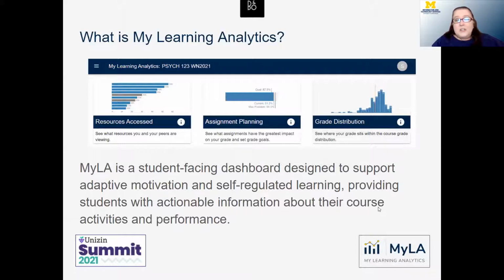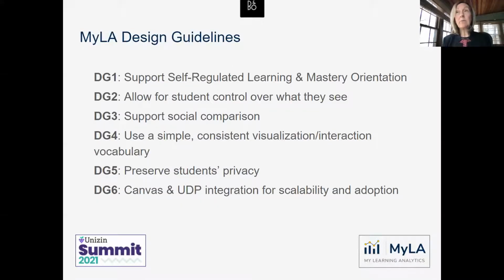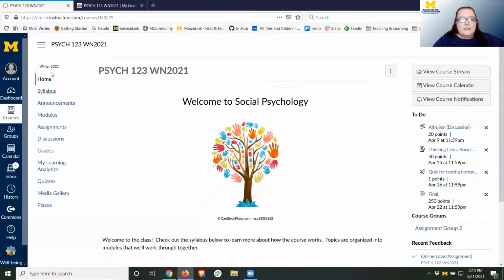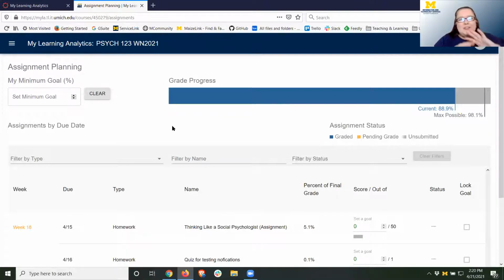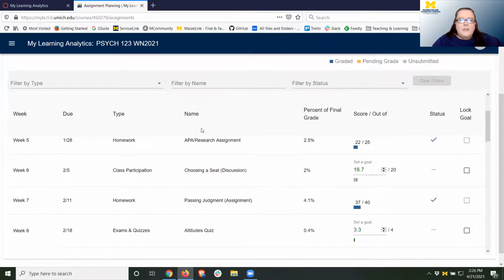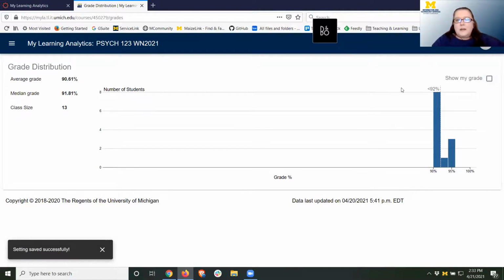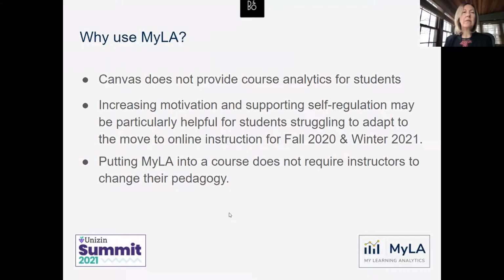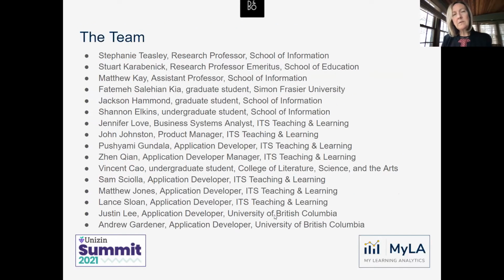Innovations in Student Facing Learning Analytics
My Learning Analytics is a set of visualizations carefully tailored to provide students deeper insights into their own learning. Now that the University of Michigan has piloted MyLA for 3 terms, with thousands of students, we’d like to share what we’ve learned and demonstrate some exciting refinements we have made as a result.

Speakers
Jennifer Love
Senior Business Systems Analyst, University of Michigan

Stephanie Teasley
Research Professor, University of Michigan